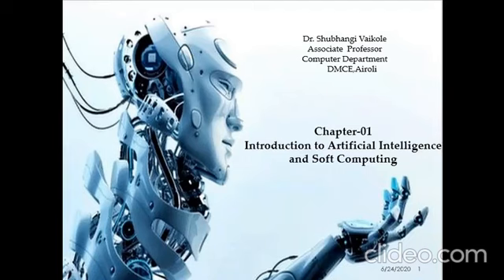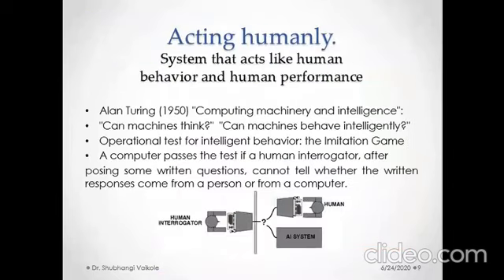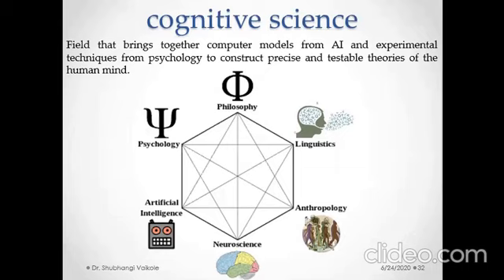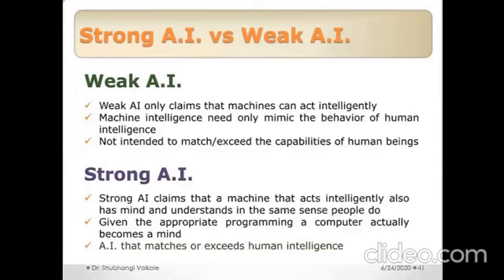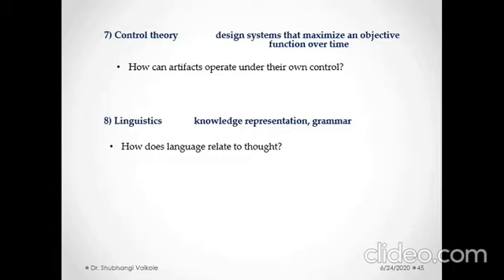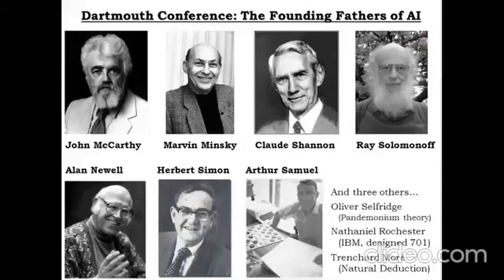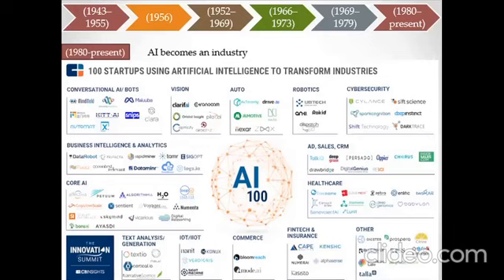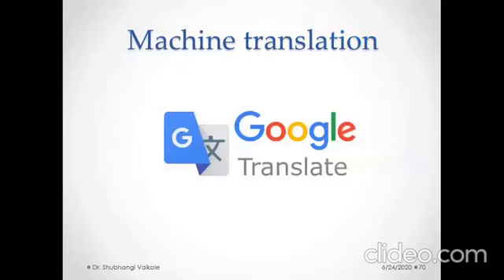Introduction to Artificial Intelligence